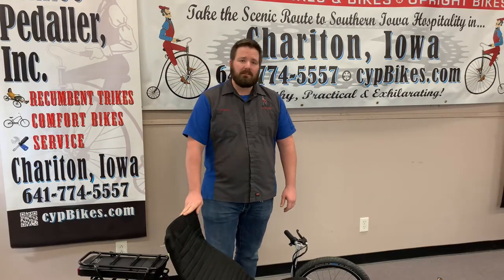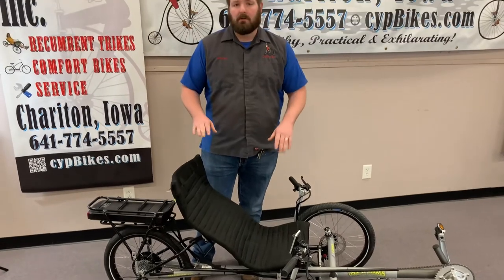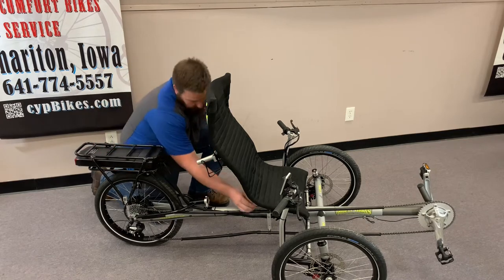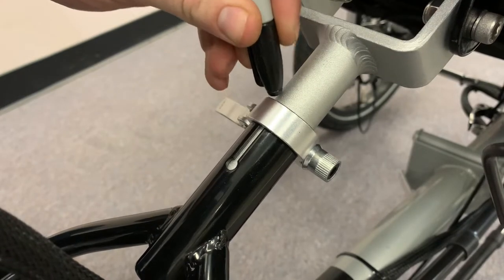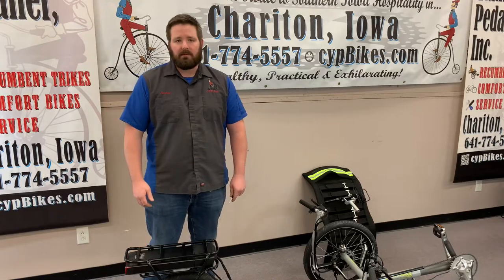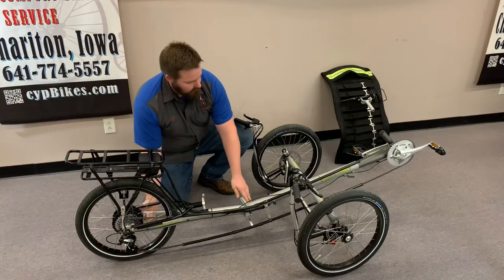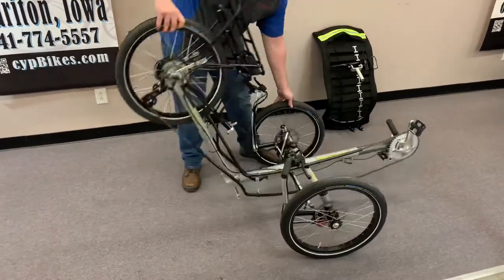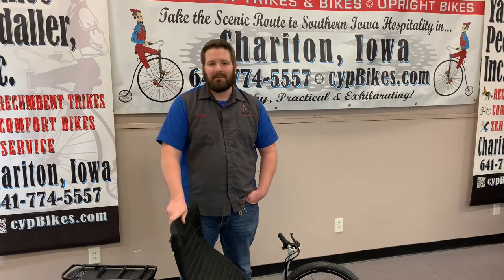HOW TO FOLD A TRIDENT E - SPIKE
Here we have Jordan demonstrating how to fold a Trident E - Spike and the same process can be applied to any of the Spike models.

Chapters:
00:00 Intro
00:14 Trident E - Spike
00:22 First Step
00:41 Seat Removal
01:13 3 Height Positions
01:22 Battery Removal
01:33 Folding Frame
01:58 Time to Unfold
02:17 Ending